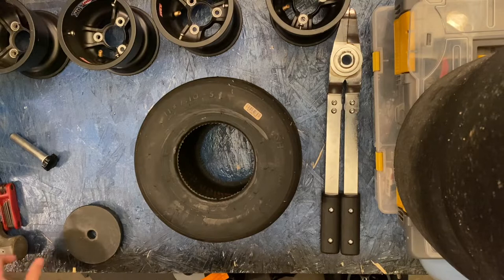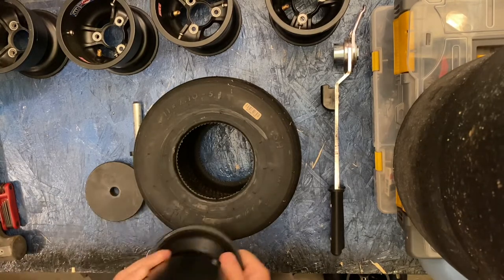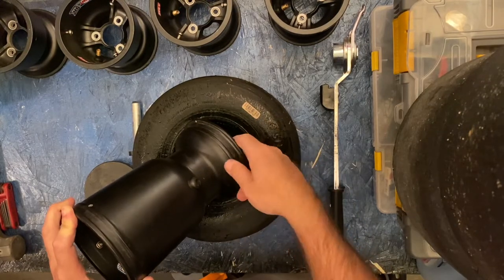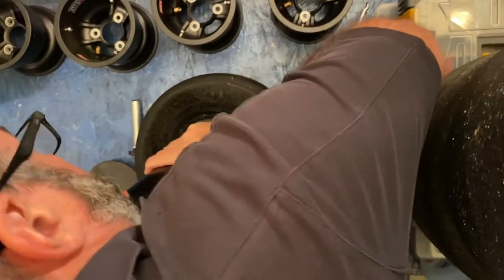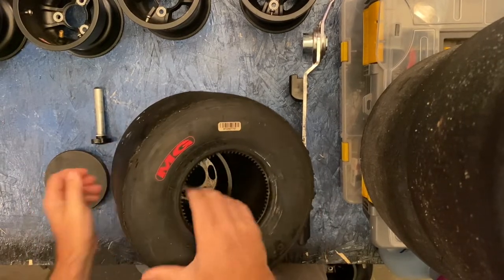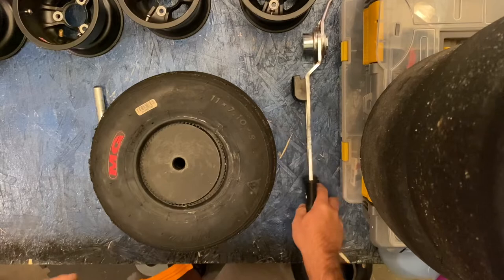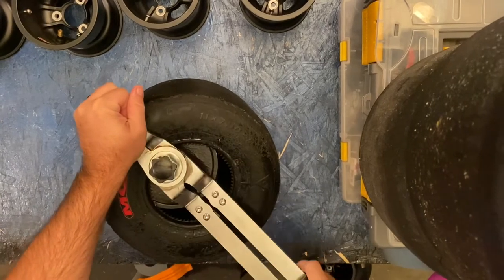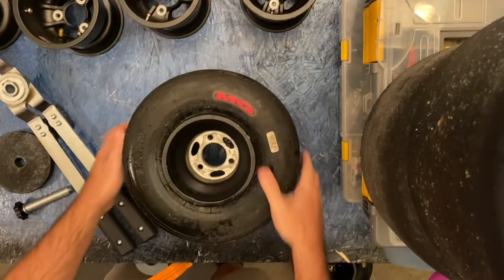Install Kart Tire - Scissor Tool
As promised, a quick, down and dirty vid on using the Tire Scissor Tool to install an MG Red.